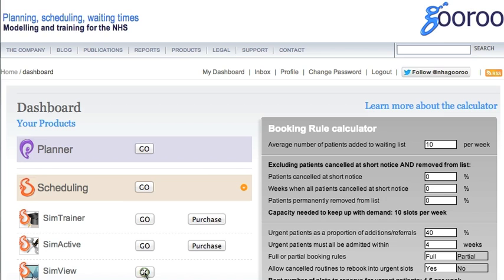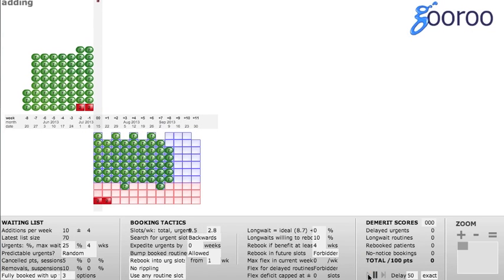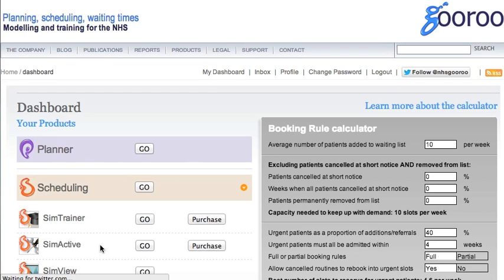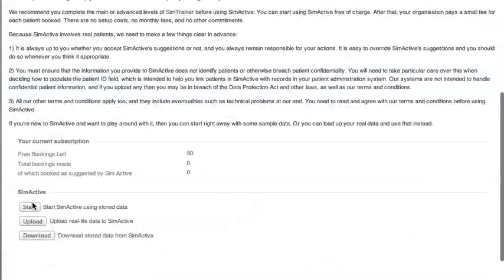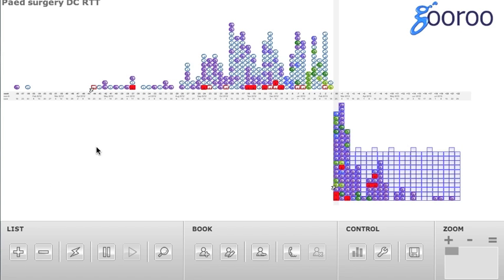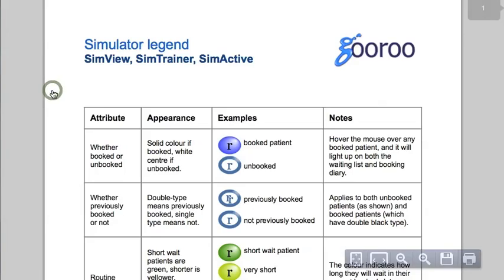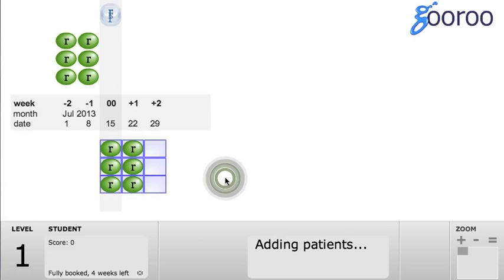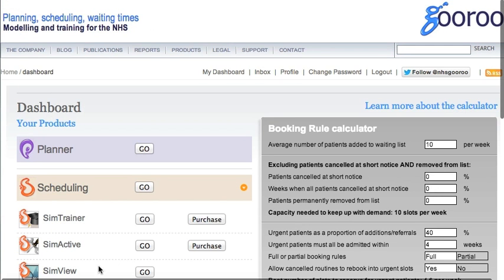S1 Introduction to Gooroo Scheduling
Gooroo's patient scheduling simulator comes in three forms. This is an overview, and you can find more training videos